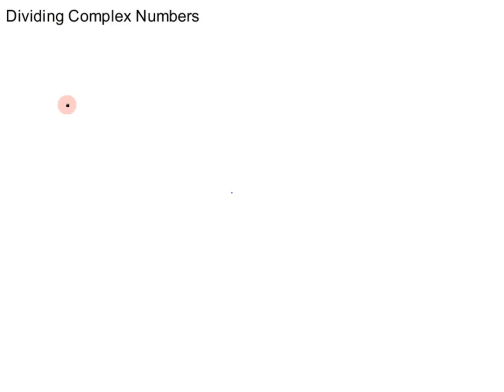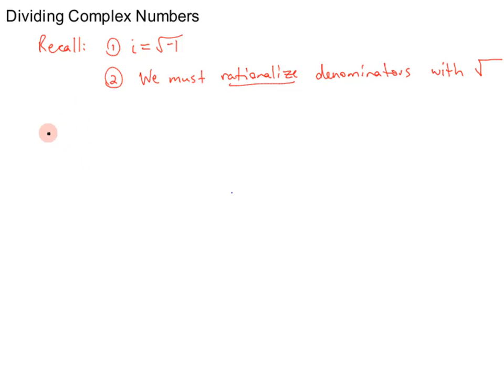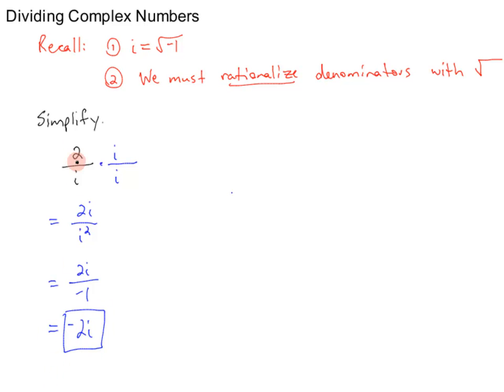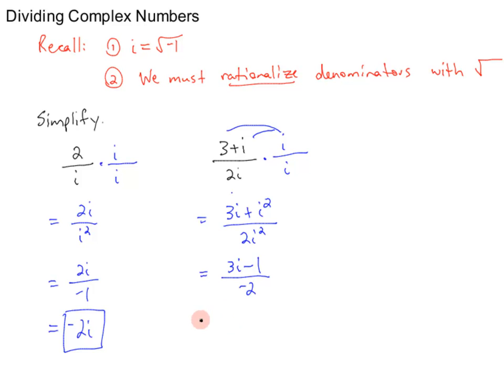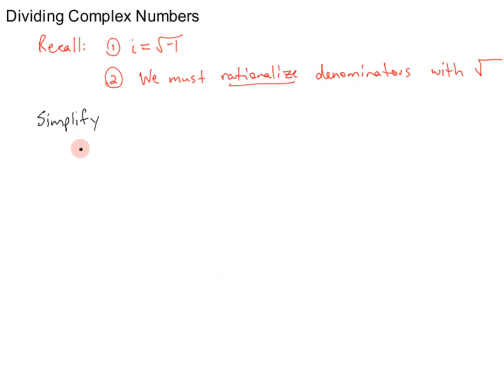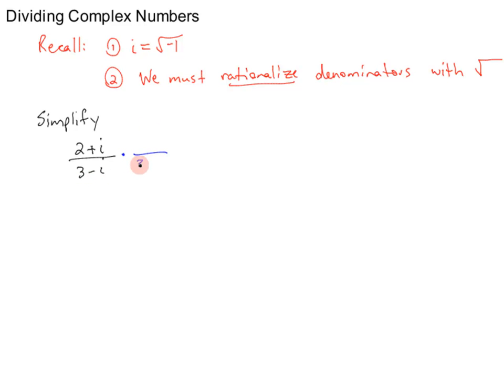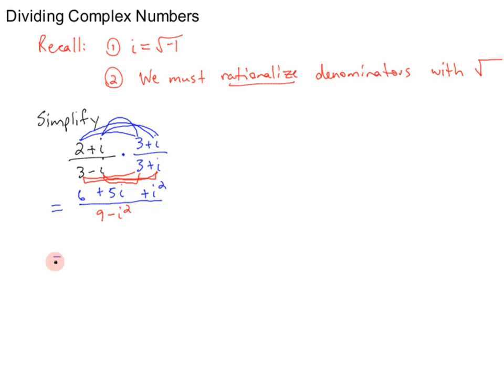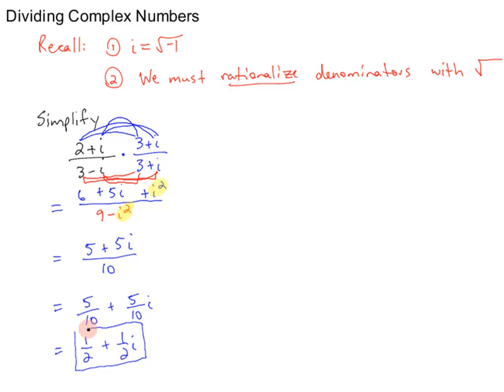College Algebra - Section 3.3 - Video 6 - Dividing Complex Numbers